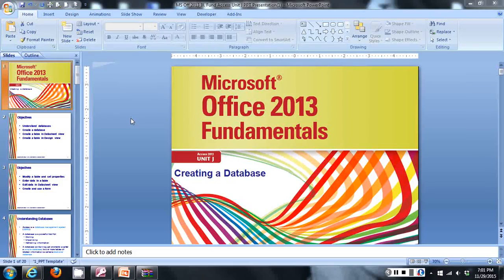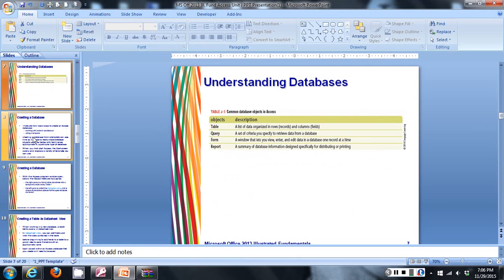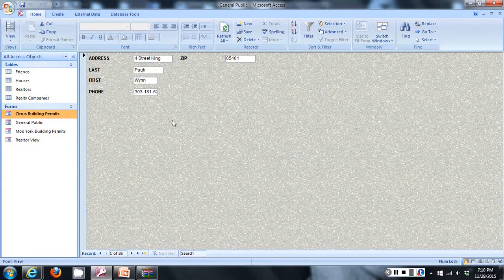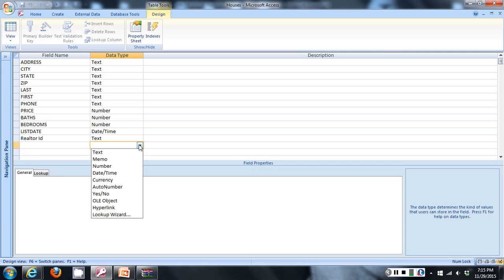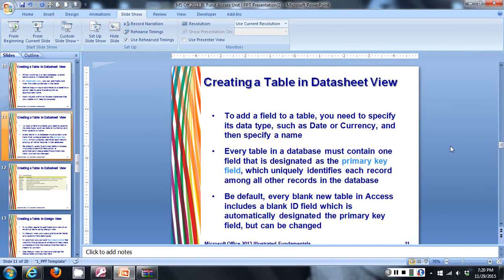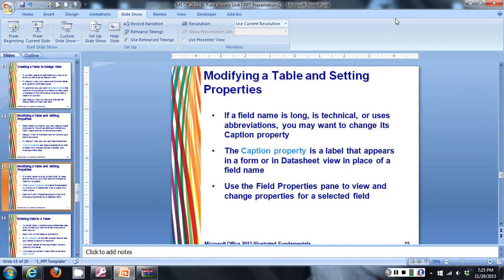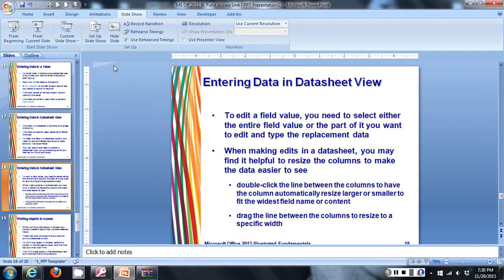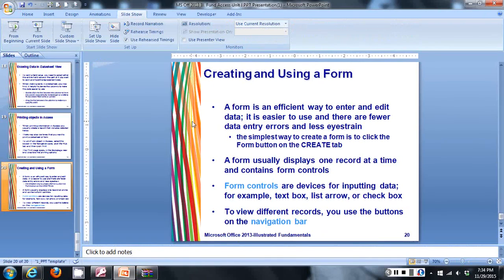Access Unit J